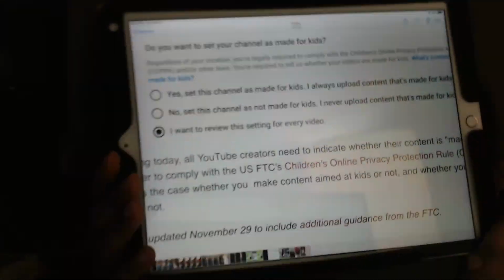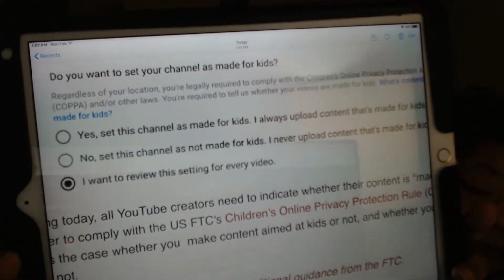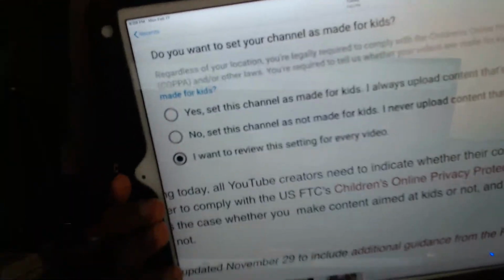How to Create a Playlists 2020 Q & A Session & Open Invites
How do you create a playlist for YouTube was the question answered in my recent step-by-step tutorial on How to Create a Playlist for YouTube 2020 so in this live stream, I’ll be answering any lingering questions and I’ll bring you updates on open invites and collabs. A question regarding COPPA is addressed.

About this live stream: In How to Create a Playlists 2020 Q & A  Session &  Open Invite, Denise Jordan of YouTube Talk with Denise Jordan answers questions viewers might still have and provides updates on open invites and collabs. Video content includes how to create a playlist for YouTube 2020, how to create a YouTube playlist, how to create a YouTube playlist 2020, how to make a YouTube playlist, and how to create a playlist on YouTube. A question regarding COPPA is addressed.

Challenges that are ongoing:
February Pantry Challenge with This and That with Denise Jordan

February Use Your Stash February Challenge hosted by Christa at Crafty
• February 25

February ongoing Game nights… hosted by Stephanie at Creatively MsMe with Stephanie

Open Invites and Challenges:
February 18 PURGE | DECLUTTERING CHALLENGE 2020 Hosted by Diva Designing on a Dime with Kimberly Davis and co-hosted by Tammy of Me, Myself & DIY'ing It

February 18 Useful DIY Challenge February 2020 Mason Jar Crafts  hosted by MomDas at Life Handmade and Sarah Vanderkooy

February 22 Spring Lantern Collab hosted by Kenya’s Décor Corner

February 25 Mardi Gras Table Challenge 2020 with Creatively MsMs with Stephanie, cohosted by Dana at Bitty Boo’s Homestead Décor & More and Marilyn at Fabulous Designs on a Budget.

February 26 Spring Decorate with Me with Heidi Sonboul and Lindsey from Domer Home

February 28 Go Red for Heart Health Awareness Month with Kimberly Davis, Fabulous Designs on a Budget, Therapeutic Designs by Debra, Jazigreen Décor Style, Creatively Ms Ms with Stephanie, Elaborate Designs by Ieasha

February 28 Trash to Treasure Challenge hosted by Coffee with My Sunshine and co-host Lisa & Company

February 29 Get it Done Challenge hosted by Nicole Northgarden

March 1 90 Day Health Progress Check in  with Fabulous Designs on a Budget

March 1 Seasonal Wreath Challenge with Pam at Creative Homescaping

March 1 Blue and White Tablescape  with Mysterious Alberta and Cynthia shesobless

March 3 SPRING CLEAN W/ME SERIES : Entryway Diva Designing on a Dime with Kimberly Davis

March 10th SPRING CLEAN W/ME SERIES  /Living room (Great Room) Diva Designing on a Dime with Kimberly Davis

March 16 Spring Kitchen Vignette 2020 hosted by This and That with Denise Jordan

March 17th SPRING CLEAN W/ME SERIES Kitchen Diva Designing on a Dime with Kimberly Davis

March 24th SPRING CLEAN W/ME SERIES/A Closet or Pantry Diva Designing on a Dime with Kimberly Davis

March 30 Moonlight Clean with Me Spring hosted by This and That with Denise Jordan

March 31st SPRING CLEAN W/ME SERIES You pick a space in your home Diva Designing on a Dime with Kimberly Davis